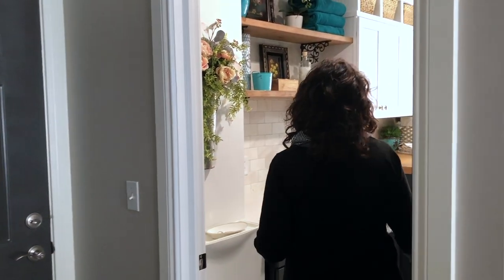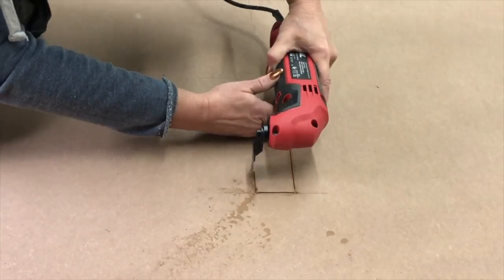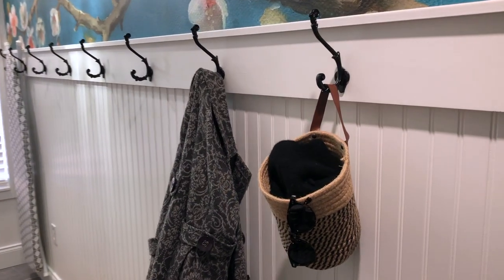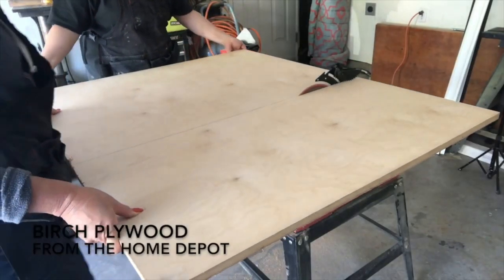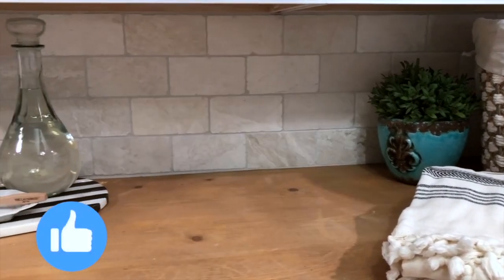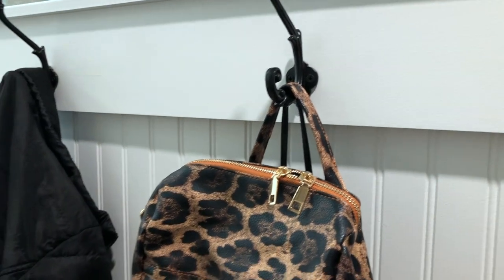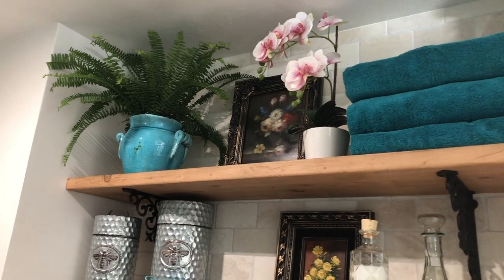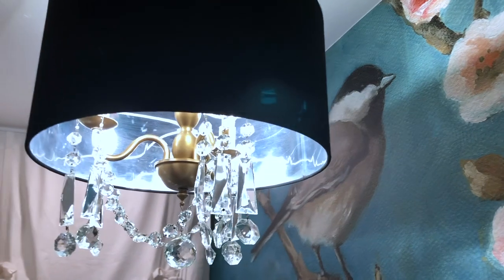Affordable DIY HIGH-END Extreme Laundry Room Makeover on a Budget!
HIGH-END LAUNDRY ROOM MUDROOM MAKEOVER ON A BUDGET!

S H O P   L A U N D R Y   R O O M   M U D R O O M    M A K E O V E R
battery storage
Amber glass spray bottle
Wall hanging storage basket
Gold watering can
Black and white striped cutting board/tray
Apothecary jars
Vintage decanter
Handwoven baskets
Large wall hooks
Heavy duty broom/tools holder